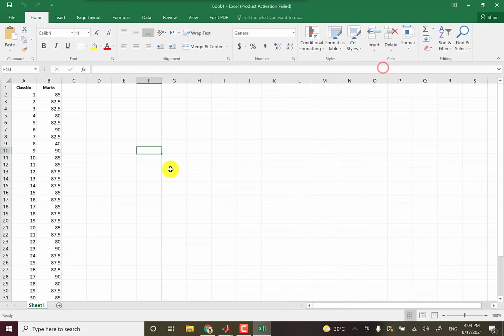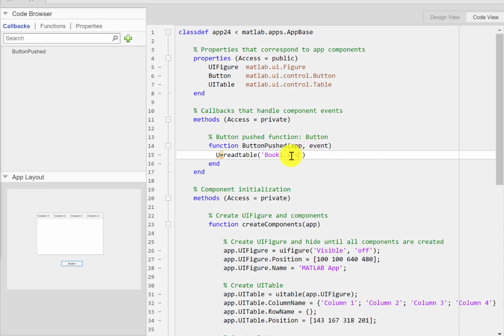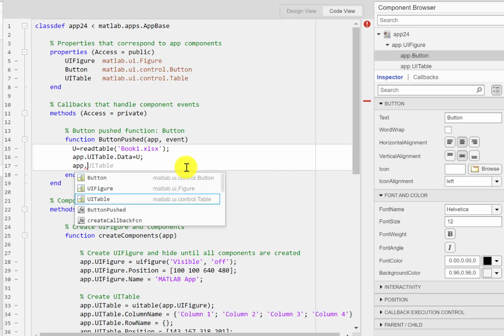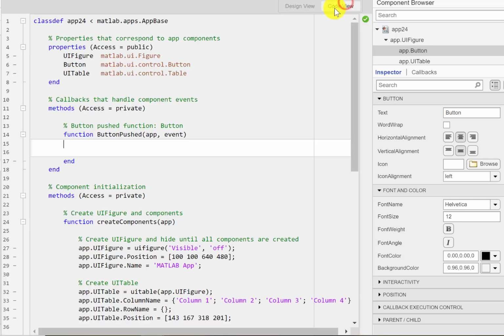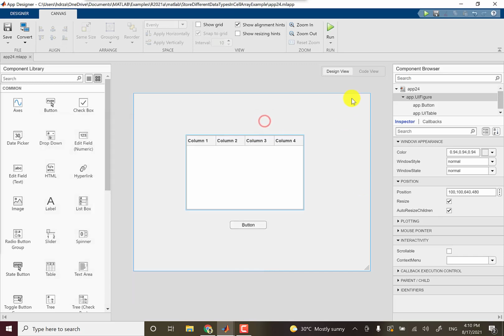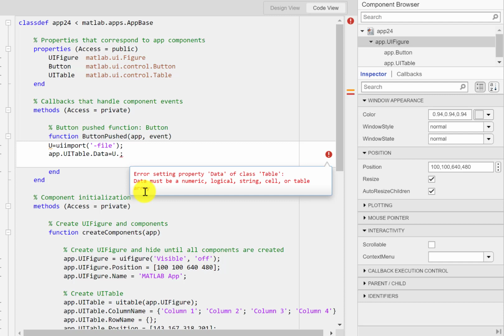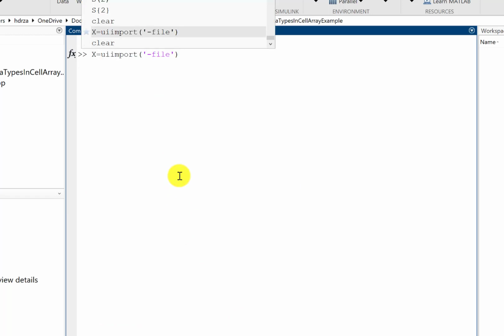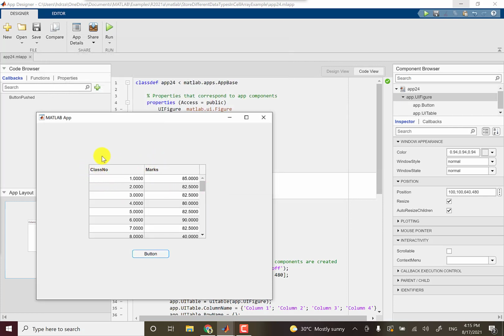How to use dialog box for importing data in Matlab | Uiimport | Matlab App Designer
This video demonstrates how to uiimport that is for enabling dialog box in Matlab App designer.